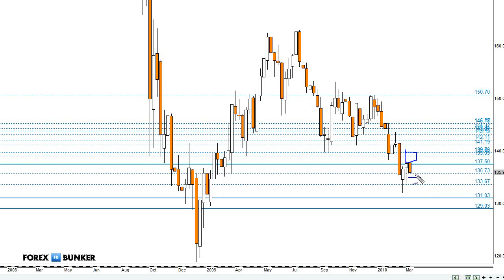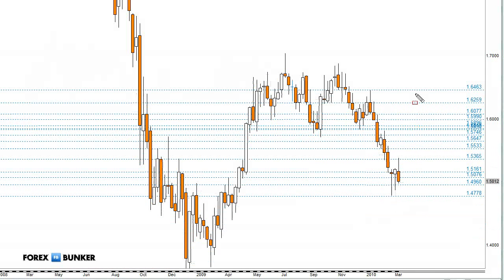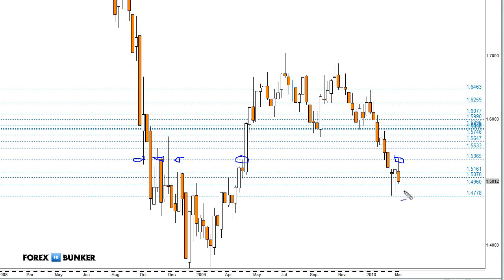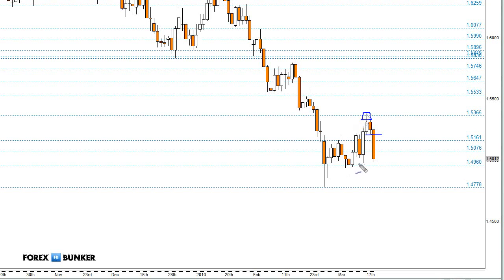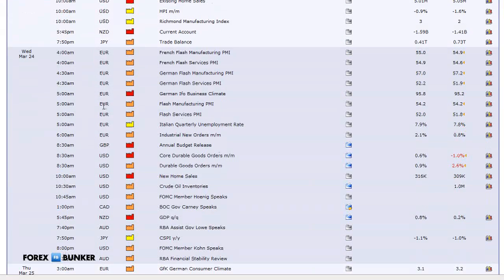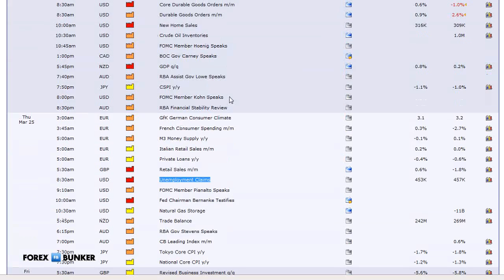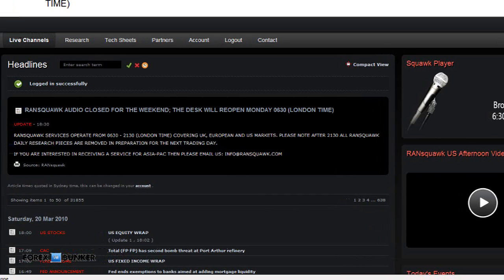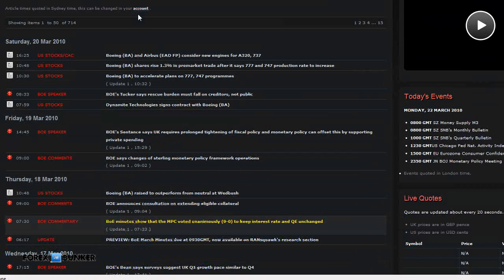GBP/JPY-USD Weekly Analysis 22-26/03/2010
We take a look at what has happened on GJ and GU and what is looking to happen in the week to come.